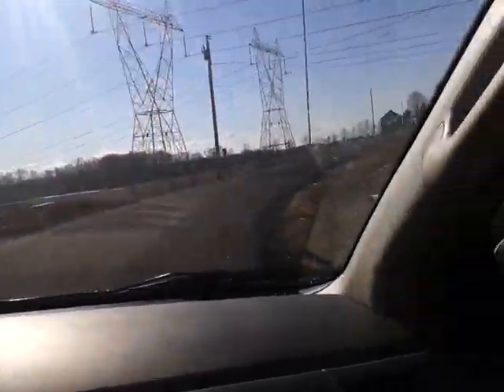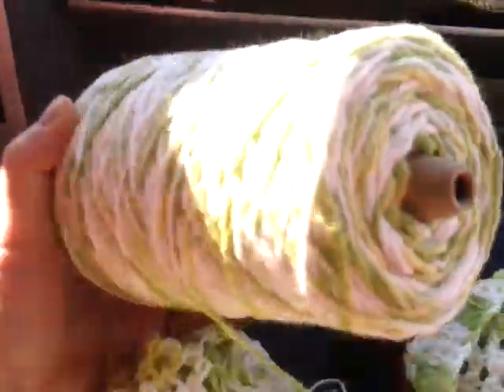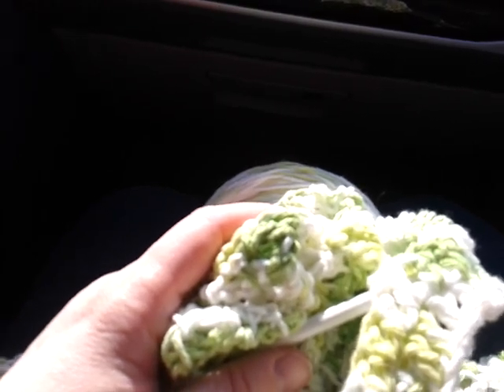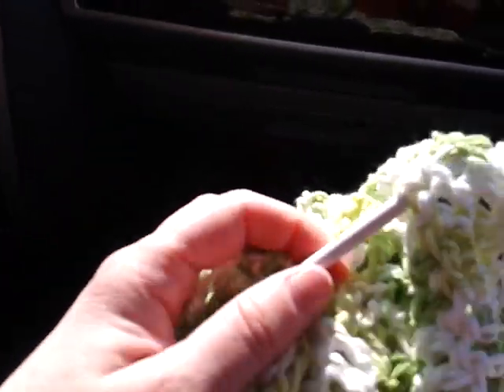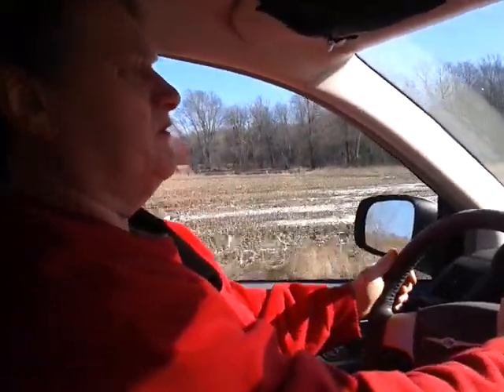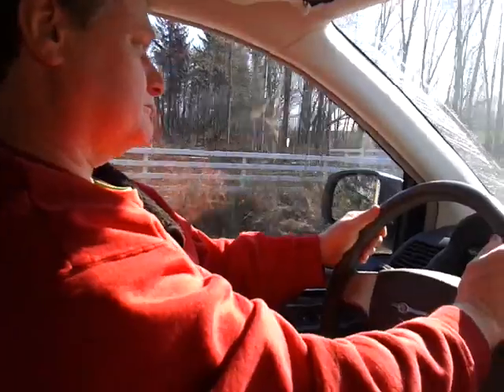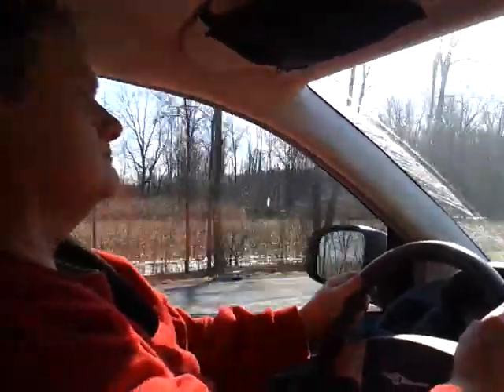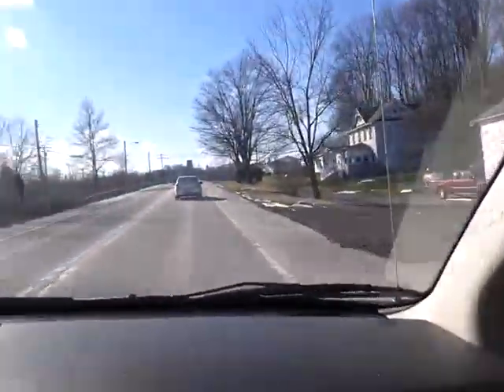Bring along your travel Hobby